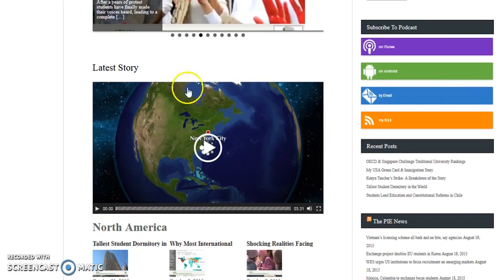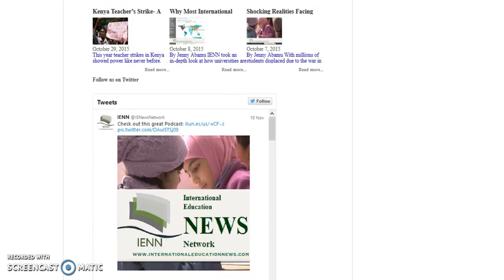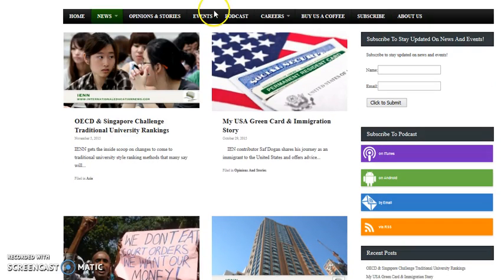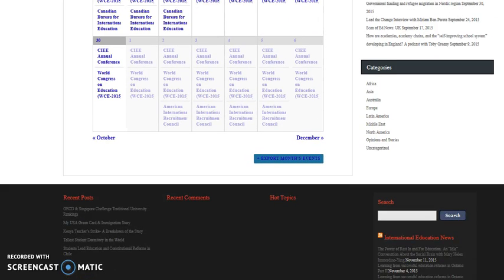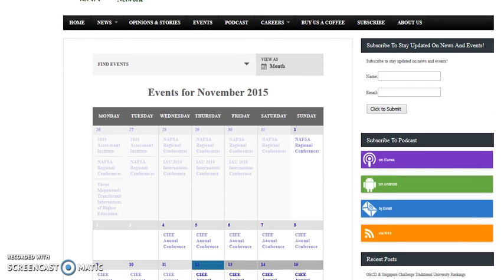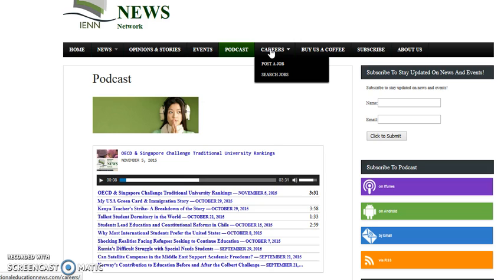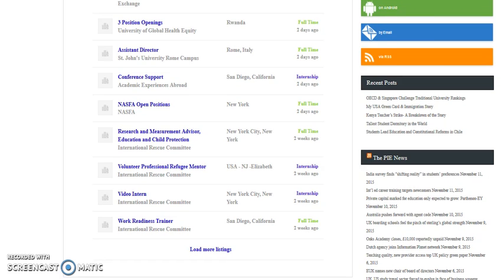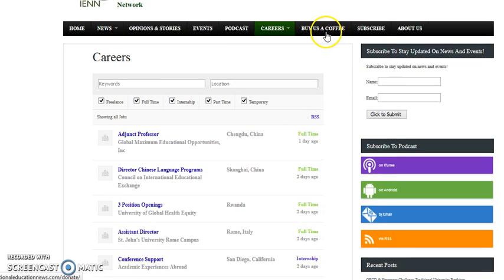How does IENN work?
Navigating through the International Education News Website